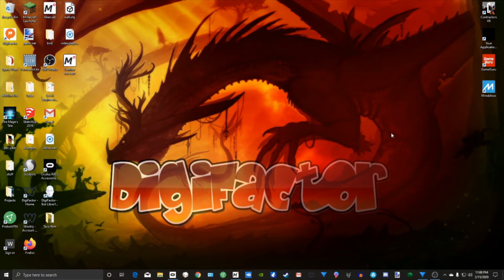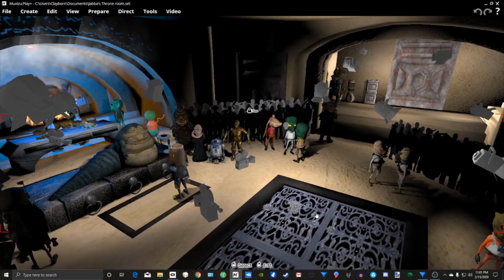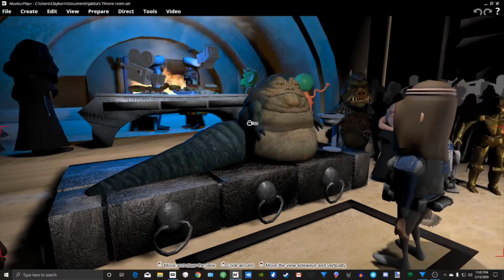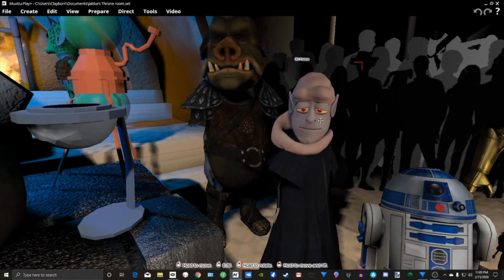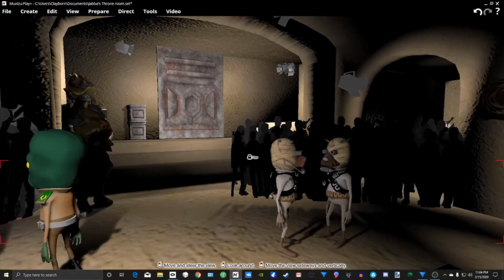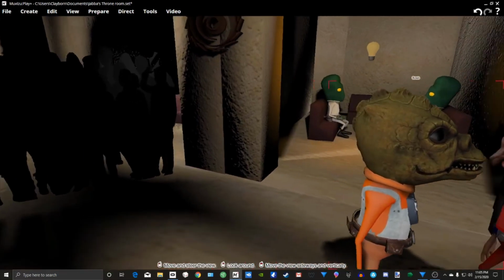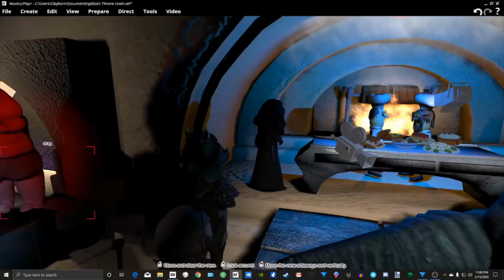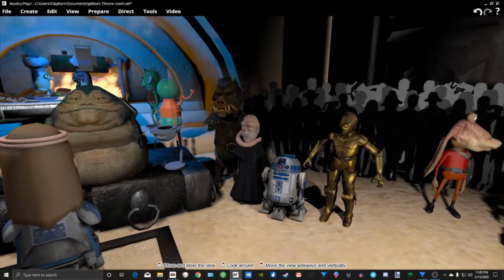Star Wars Kevin Eddy episode 3: Sneak Peek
Just a quick look at what I have made Kevin Eddy episode 3